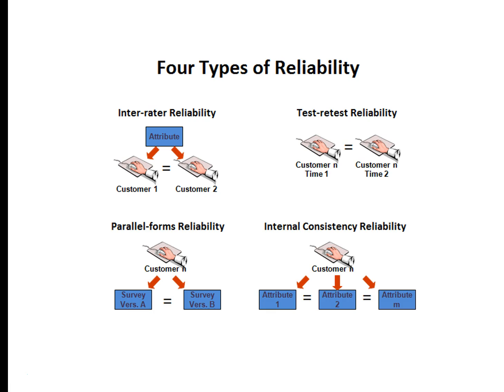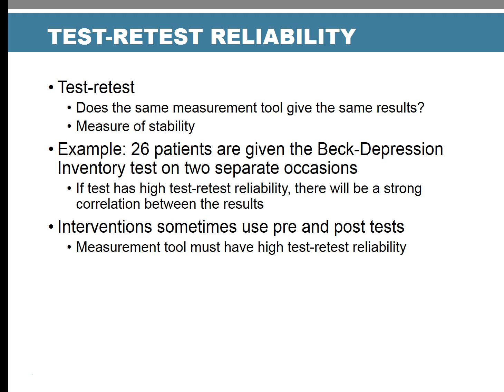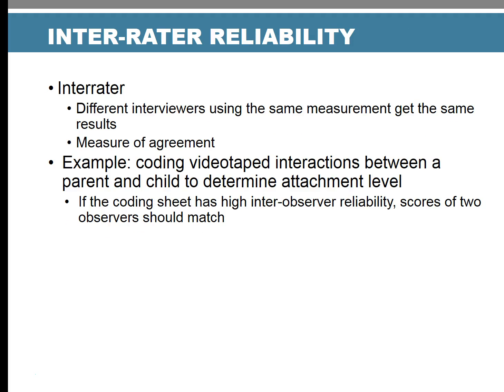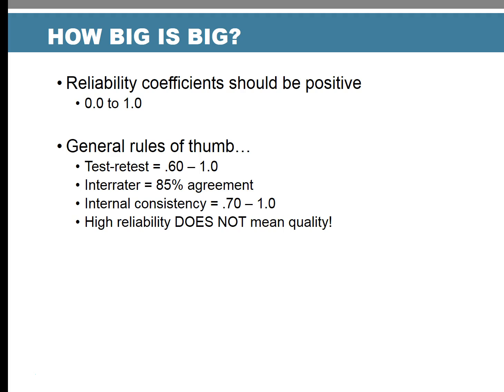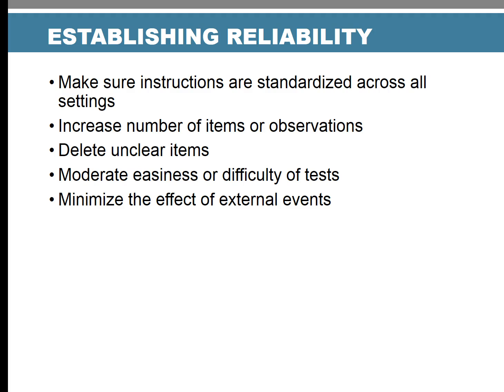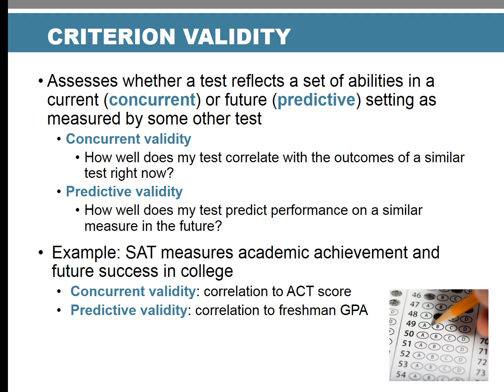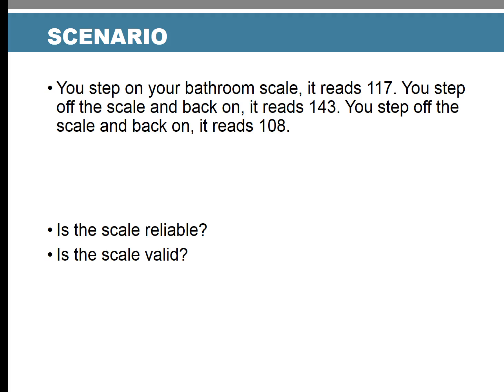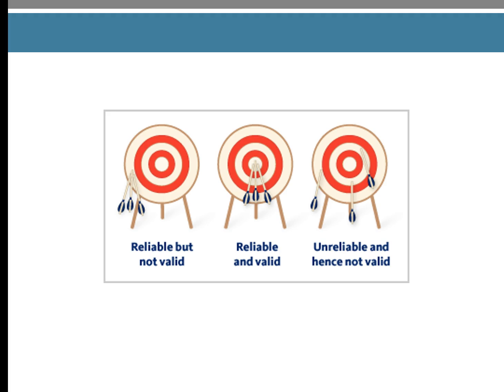Reliability and Validity Lecture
This video explains the concepts of reliability and validity in biostatistics. Types of validity covered are:
Content validity
Criterion validity
Concurrent validity
Predictive validity